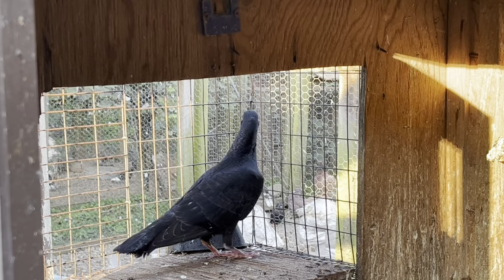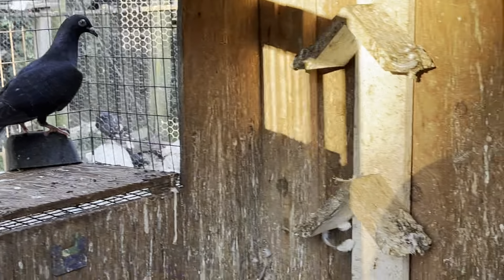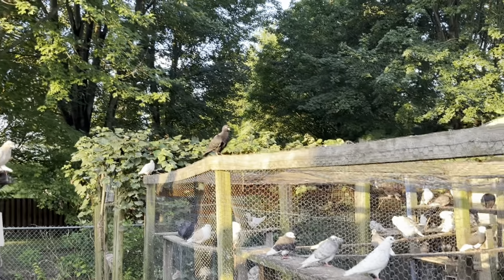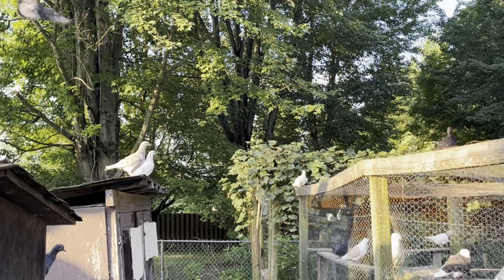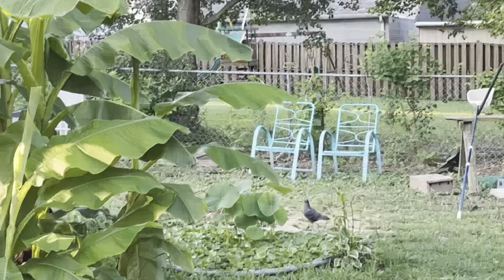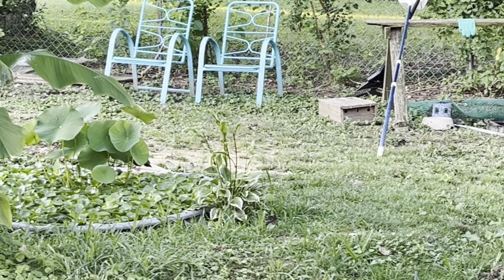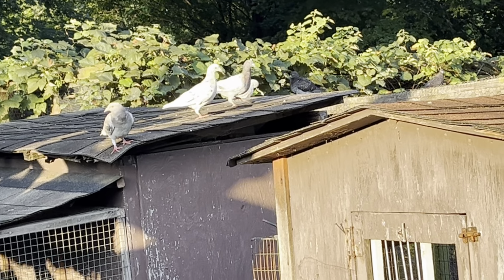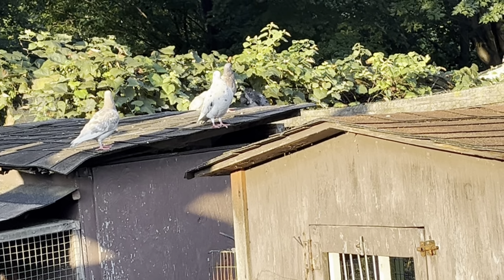Homers in the morning enjoying the garden